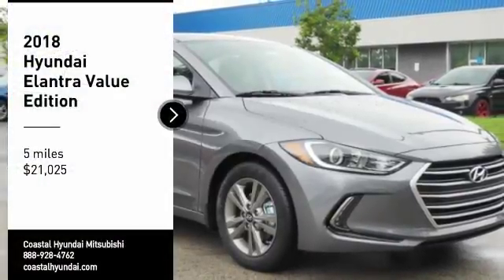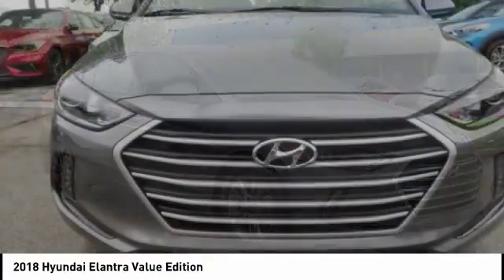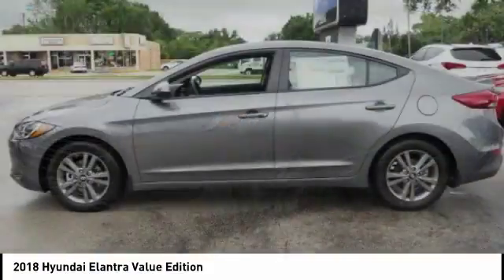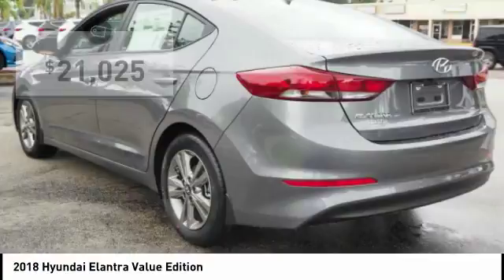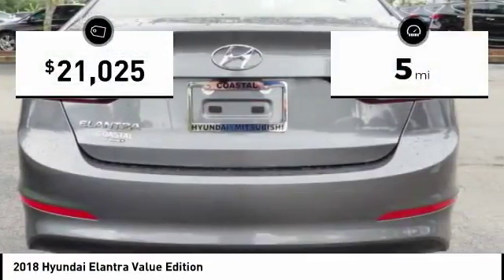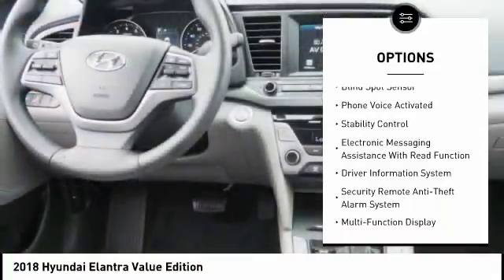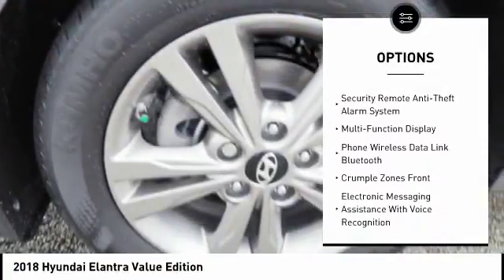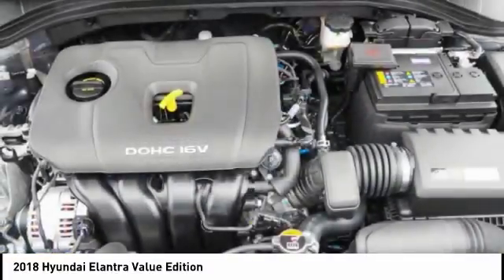2018 Hyundai Elantra Melbourne FL H51407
2018 Hyundai Elantra Value Edition